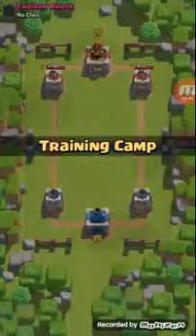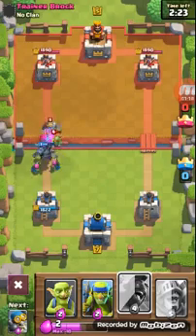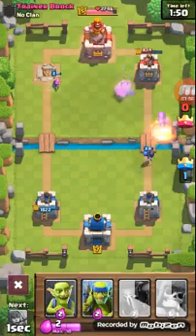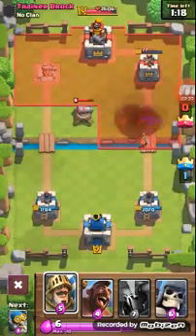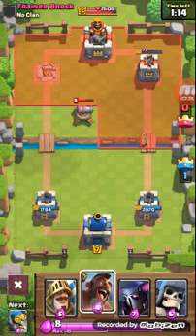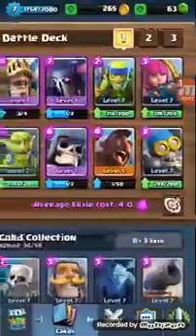3 practice 1 battle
Tell me what deck u guys liked so i will use it in the next clash royale episode remember recording this day at 5:00